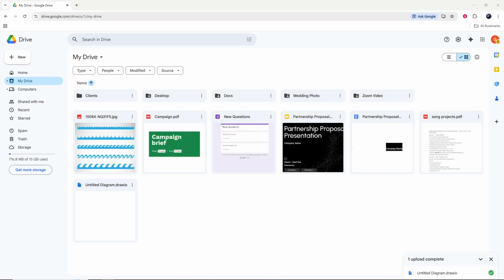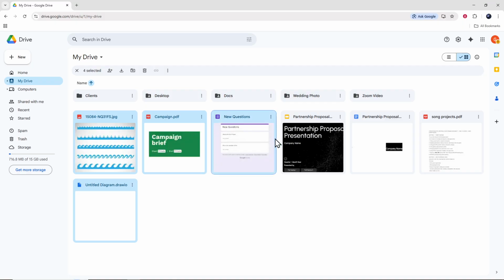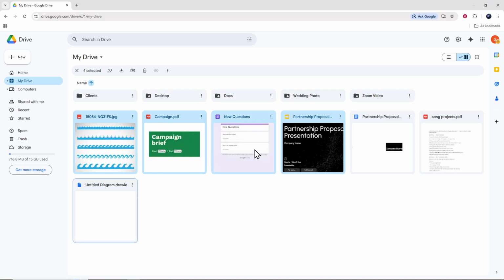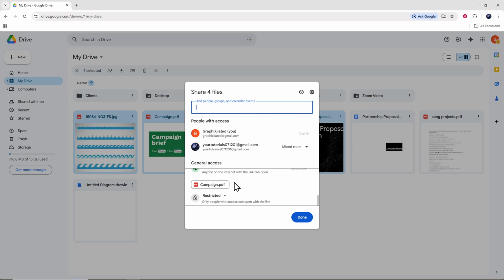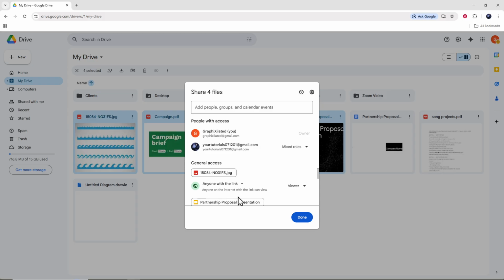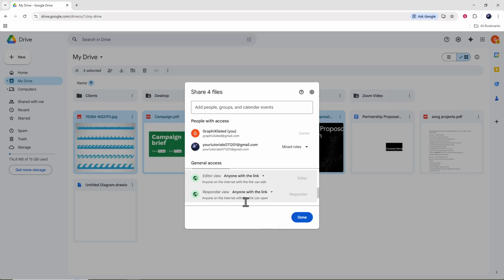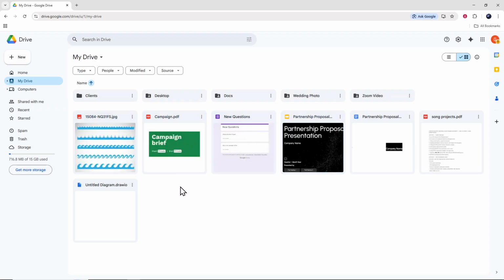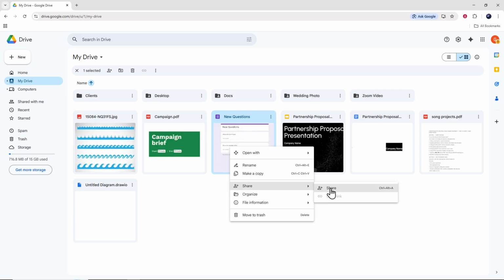How To Share Multiple Files In Google Drive - Sharing Tutorial (2026)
In this tutorial, you'll learn everything you need to know about how to: share multiple files in google drive using simple and beginner-friendly methods. This guide is perfect for students, professionals, startups, educators, and Google Drive users who want to improve productivity and manage files more efficiently. You'll discover practical Google Drive tools, workflow improvements, sharing methods, and organization strategies that save time and simplify cloud storage management. Whether you're sharing files, organizing folders, improving collaboration, or managing storage, this tutorial makes the entire process easier and more efficient.

🔹 What You’ll Learn:
- How To Select Multiple Files In Google Drive
- How To Share Multiple Files Efficiently
- How To Create Shareable Google Drive Links
- How To Manage File Sharing Permissions
- How To Send Multiple Files Securely
- How To Share Files Across Devices
- How To Organize Shared Google Drive Content
- How To Improve Collaboration Using Google Drive

💡 Pro Tip: Organizing your Google Drive folders and permissions properly can improve workflow efficiency, file security, and collaboration productivity.